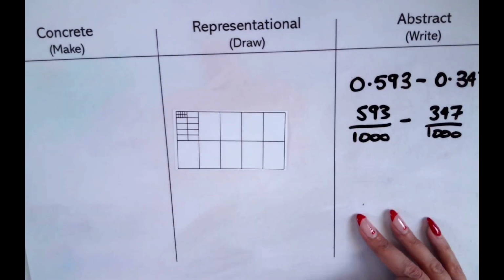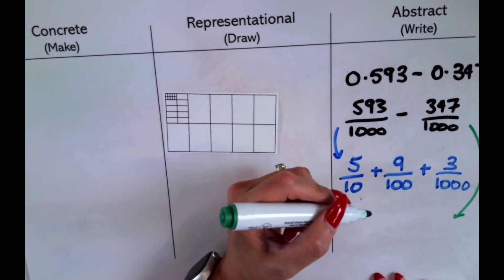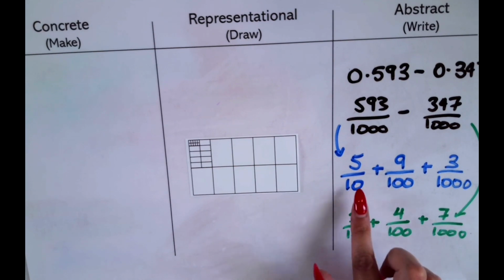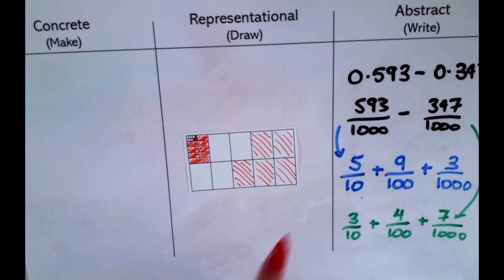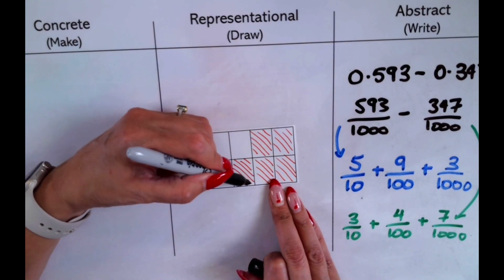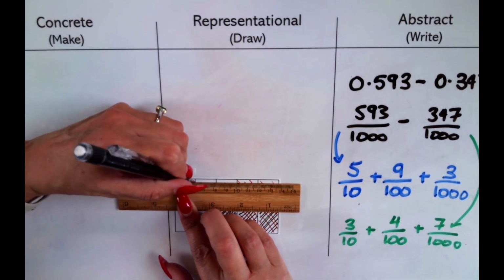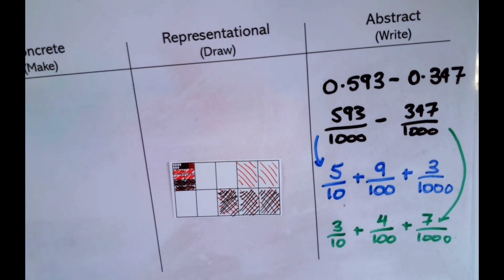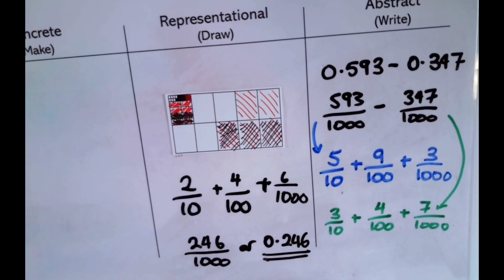Subtracting decimals using a decimat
Subtracting decimals can be tricky when using the standard algorithm so why not try it using the decimat? It allows students to gain a deeper understanding of those place value concepts when regrouping across a decimal point.